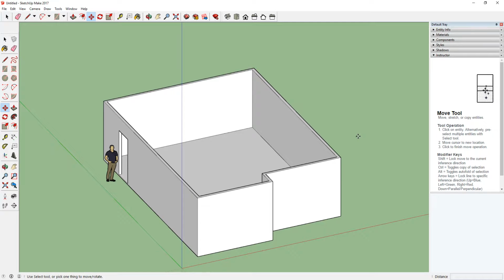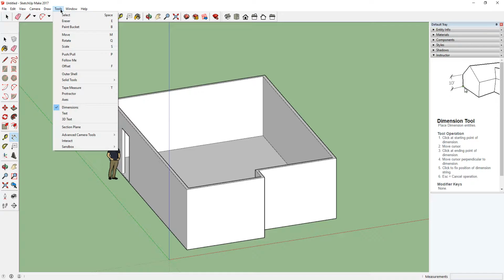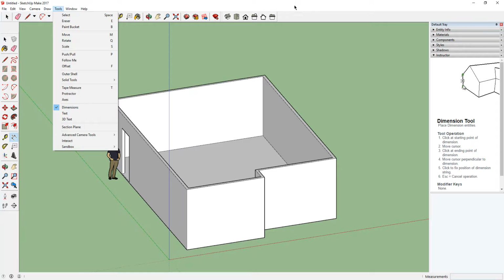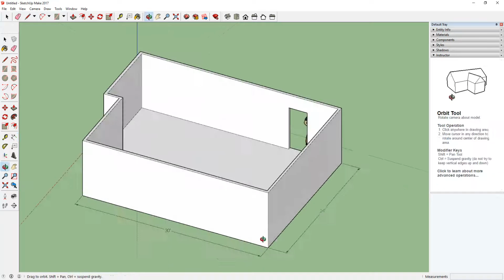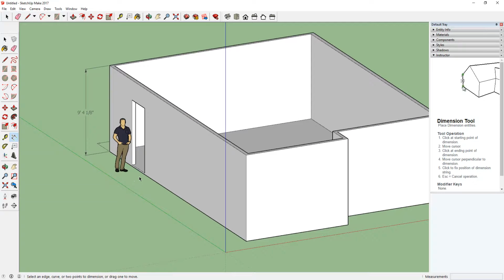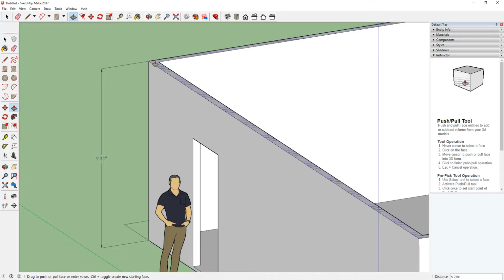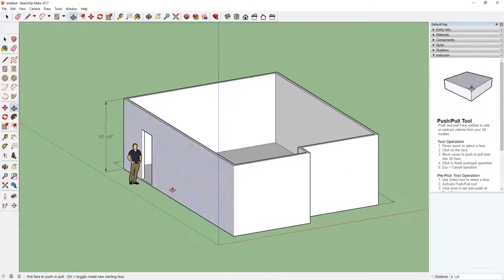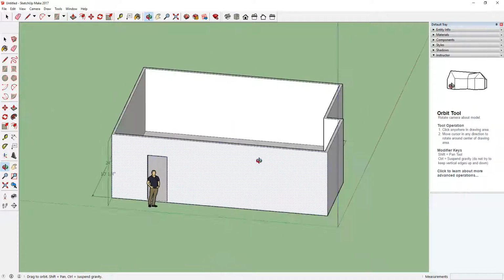SketchUp for Beginners - Part 3 - Dimensions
In this quick video I show how to add dimensions to double-check the size of the house.